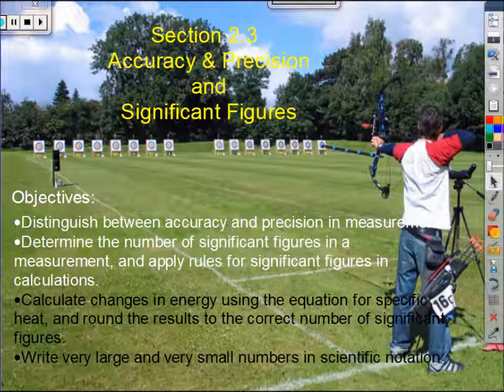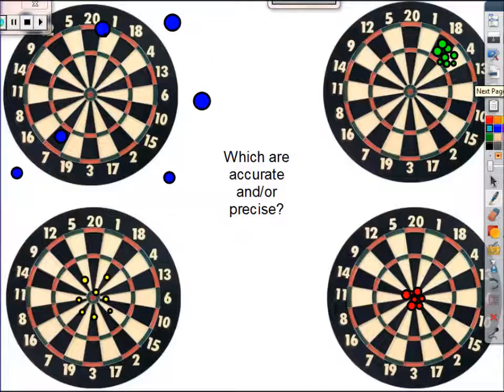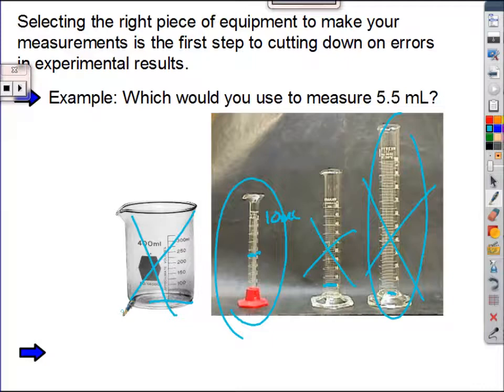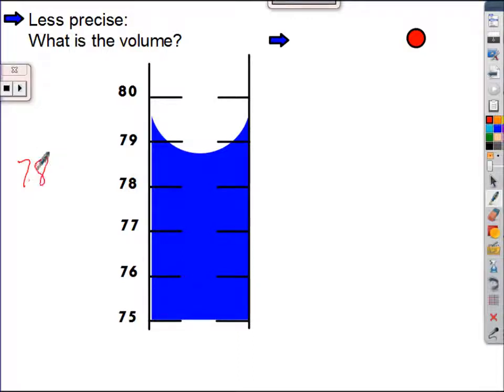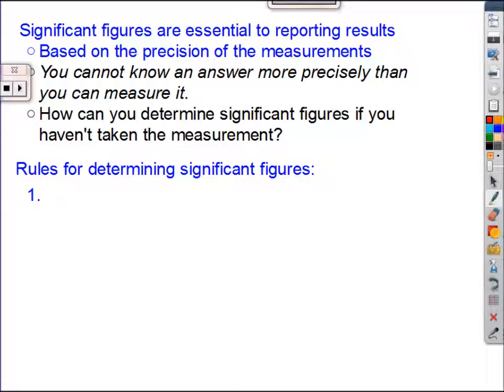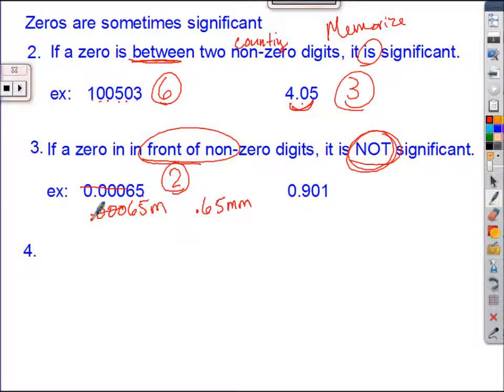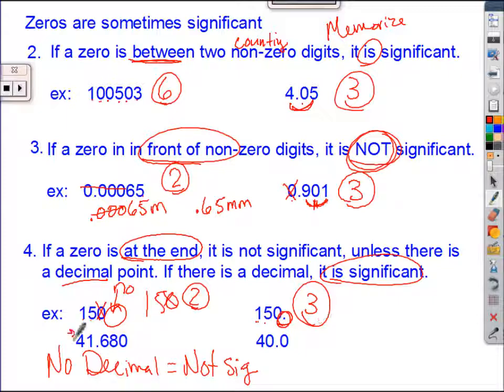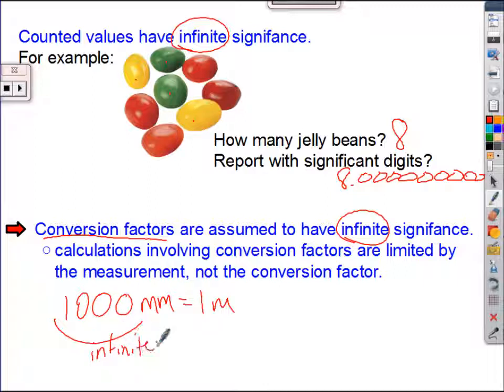VOD 2 3a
Chemistry section 2.3 accuracy and sig figs